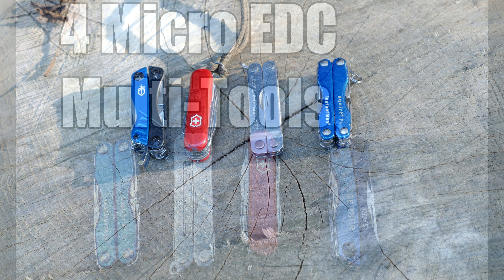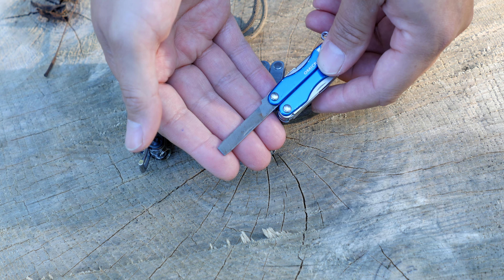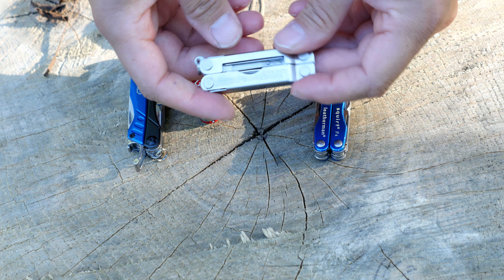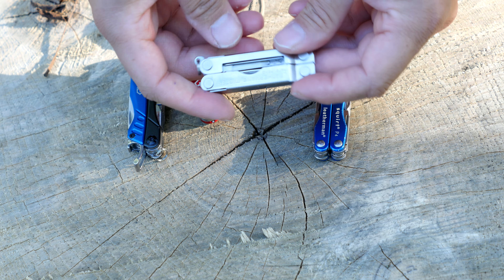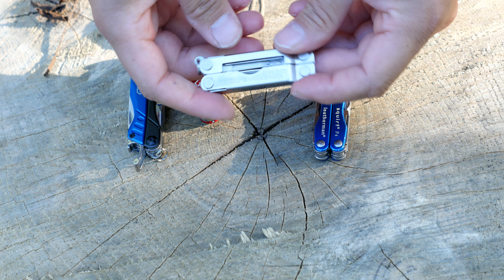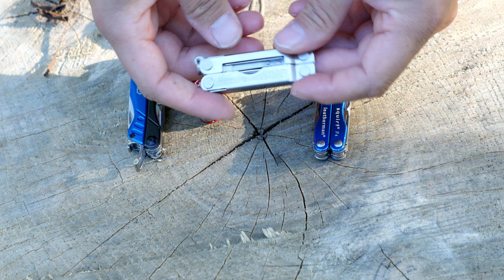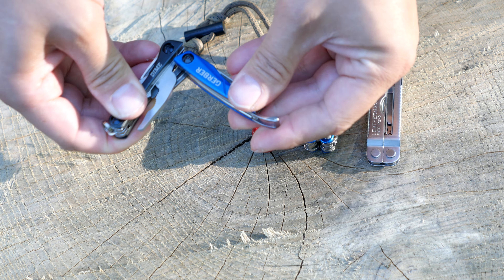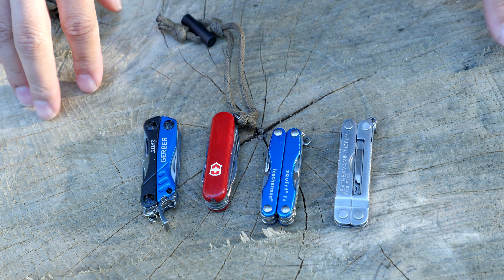4 Micro Edc Multi-Tools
A short video going over some Micro EDC Multi-Tools I use. Testing out the new used GH4 and 4k  Resolution. There was a minor shake in the camera when zoomed in due to wind and environmental factors.

00:00 Intro
00:12 - Leatherman Squirt p4
01:46 - Leatherman Micra
03:05 - VIctorinox Swiss Army Midnite Mini Champ
05:27 Gerber Dime

Equipment used - Panasonic GH4 24p, iso 200, Aperture 4.0, wb 5000k, 12-35mm Lens

Audio - Zoom H5 with Mid Side capsule - Lectrosonics CR185 with Tram 50 Mic.